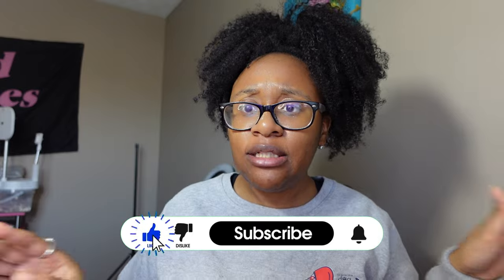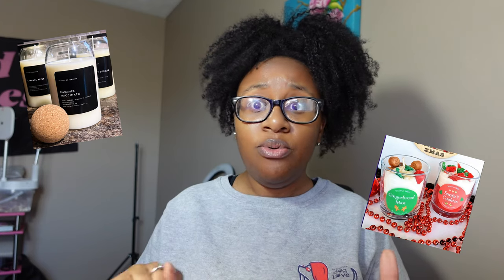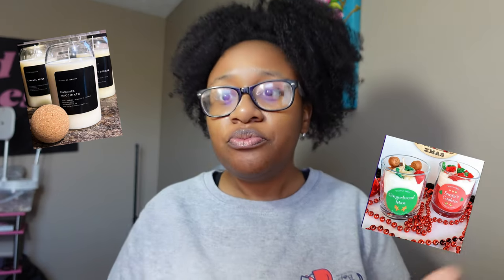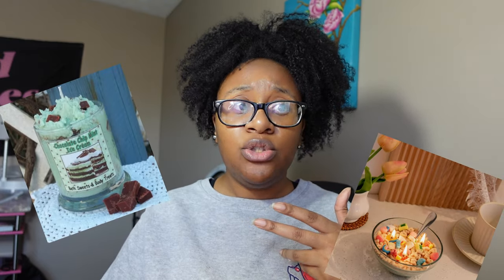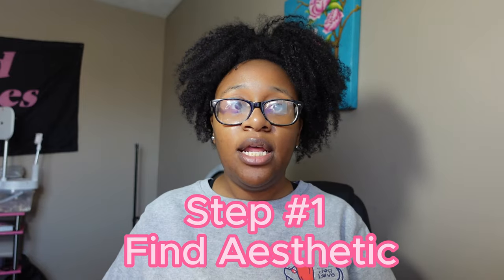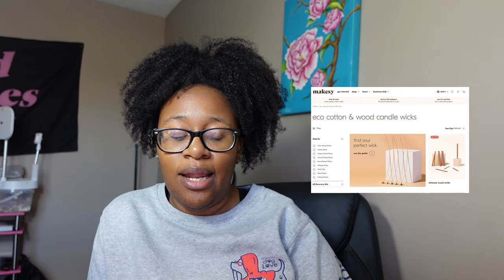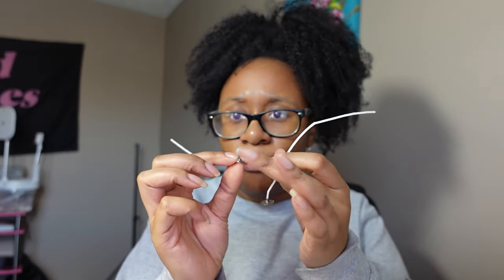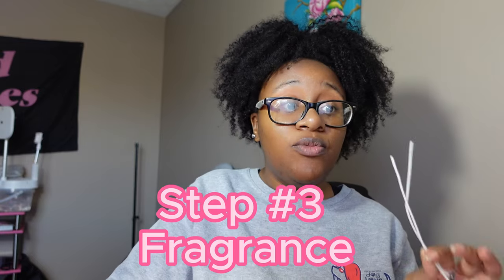How to start a Candle Business| Vendors,Supplies, etc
Heyyyy ya'll

I decided to do something different and give you all the 5 easy steps to start your own candle business.